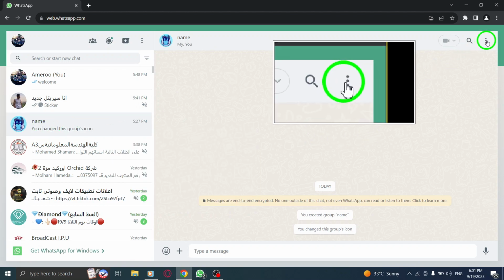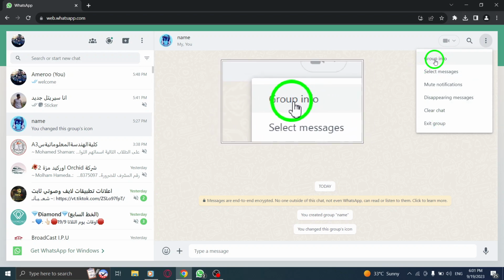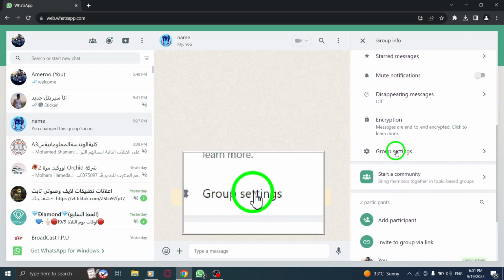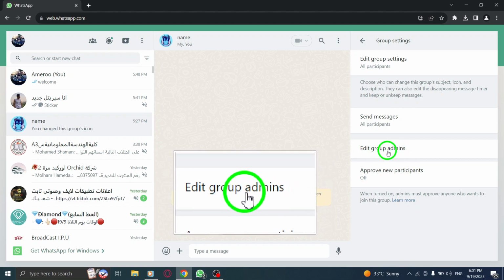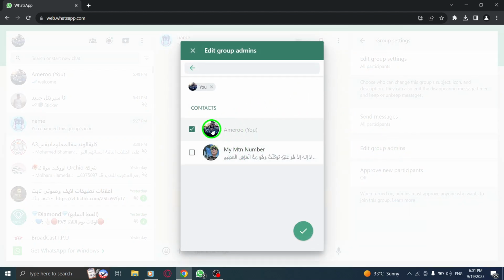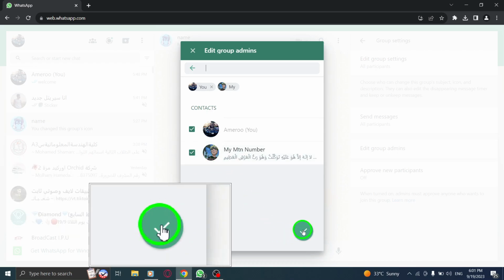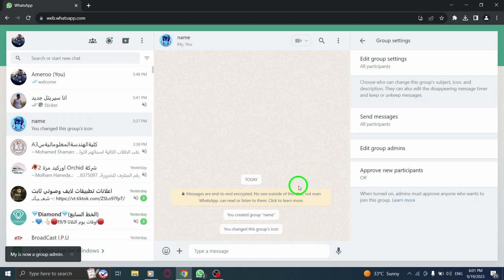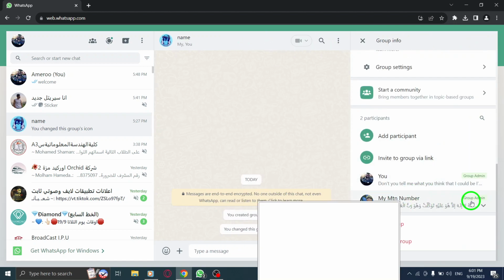How to Make Group Participant Admin in WhatsApp Web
Learn how to make a group participant an admin in WhatsApp Web with our latest YouTube tutorial! Follow these simple steps:

1. Open WhatsApp
2. Go to desired group chat (where you're an admin)
3. Click on the three dots icon
4. Select Group info
5. Scroll down to find Group settings and click on it
6. Click on Edit group admins
7. Check the box next to the participant you want
8. Click on the check mark icon

By following these steps, you'll be able to give administrative privileges to a participant in your WhatsApp group. Empower your group management skills with WhatsApp Web today